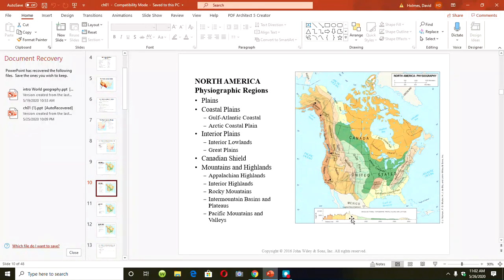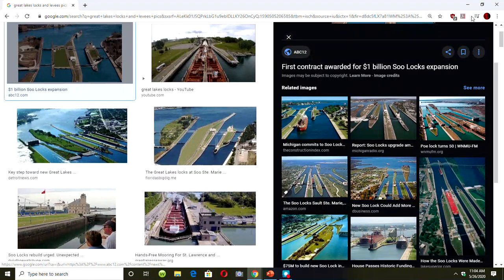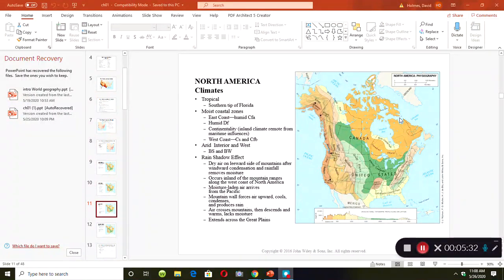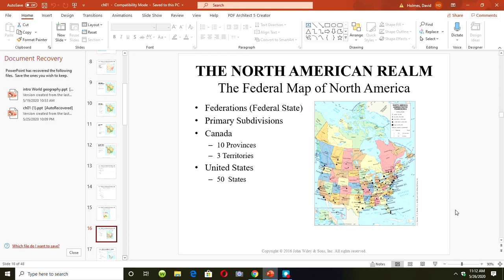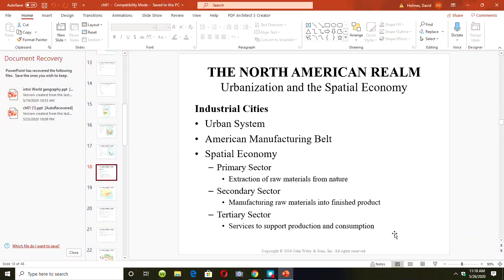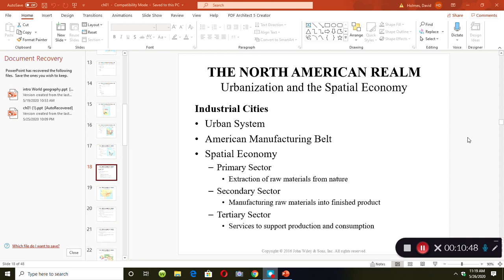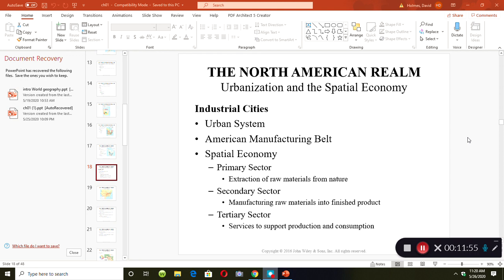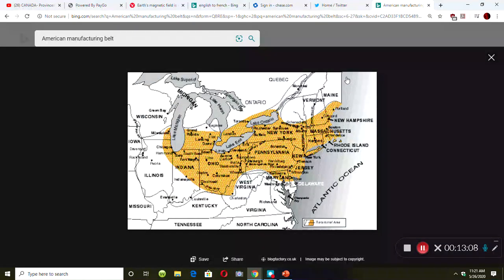We discuss everything from physiographic, economic realities, and effects of the great Recession in